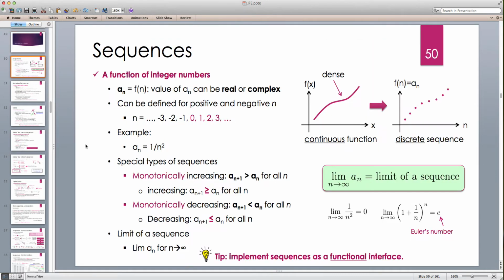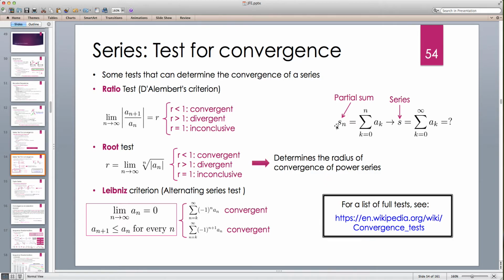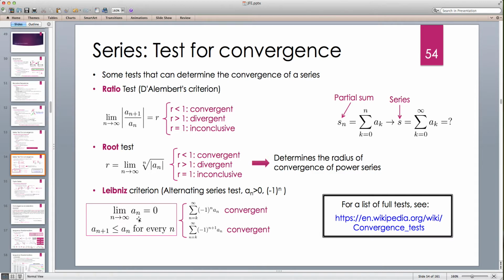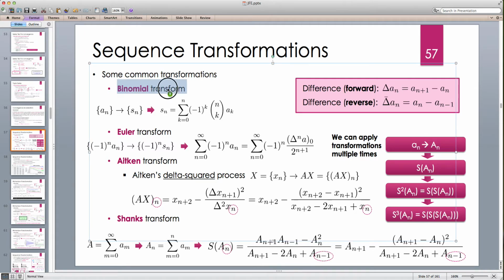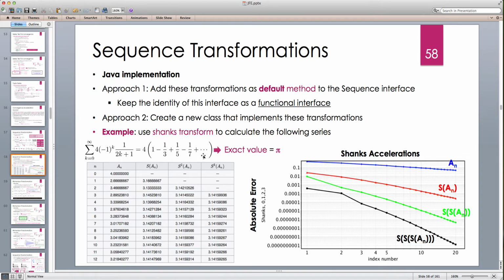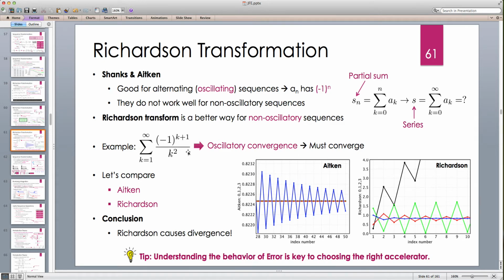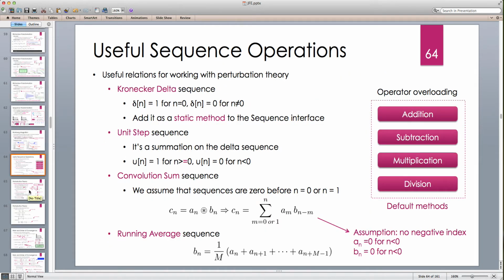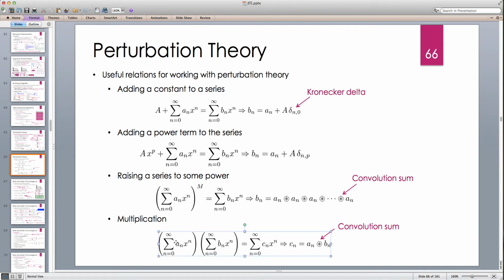Java for Scientific Computing: Sequences and Series (review)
In this java tutorial, I review some of the important concepts that we have discussed so far on sequences and series. Some convergence tests for sequences are also discussed. For more reading material, see: